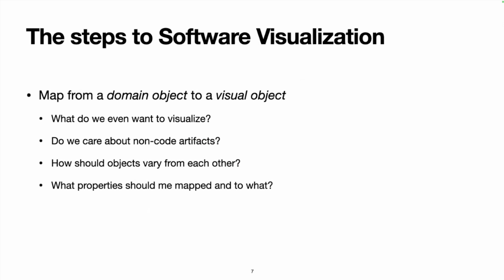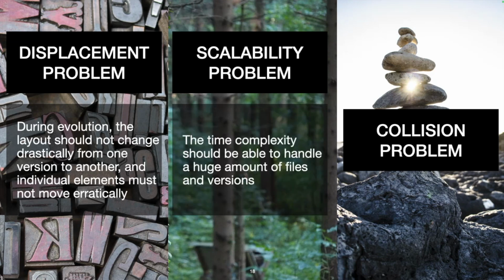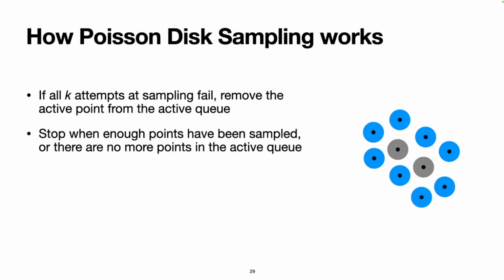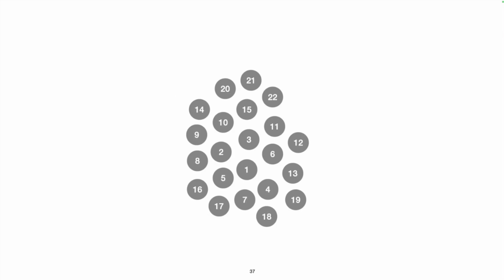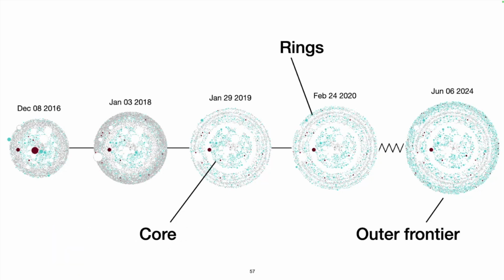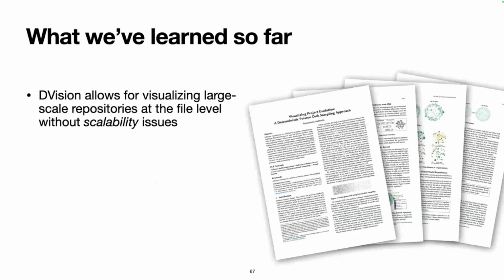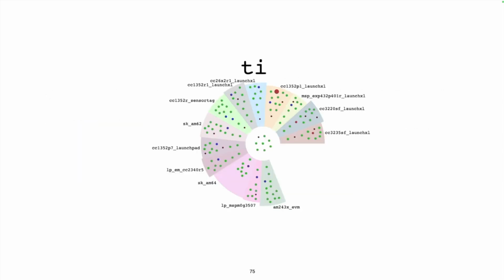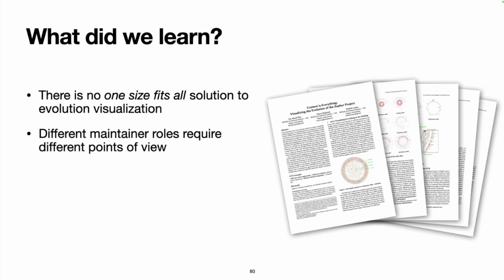Ian Abuaf Pelo // SISeminarSeries​​ // May 21, 2026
Visualizing Project Evolution: A Deterministic Poisson Disk Sampling Approach

ABSTRACT—Software visualization is a well-known software maintenance technique. Research focuses on what and how to visualize, while where to place things is often a mere afterthought. This is critical when depicting evolution: Entities appear and disappear over time, making a stable, coherent, and informative visualization a challenging endeavor. This talk introduces a novel approach using an enhanced version of Poisson Disk Sampling (PDS), which generates evenly-spaced, yet non-deterministic point distributions. Alongside the layout algorithm, this talk also presents the tool we developed, DVision, to demonstrate on a set of real GitHub repositories how the approach can be used for evolution analysis. To close on a high note: Zephyr, a real-time operating system for embedded devices, with its 10 years and hundreds of thousands of file histories. We will recount the history of our collaboration, what we got wrong the first time, and how talking to the managers and software engineers of the project forced us to improve DVison and the supporting toolchain.

BIO—I am a developer and PhD student at the Università della Svizzera Italiana, in the Software Institute under the REVEAL research group. My current research interests are in computational geometry, specifically its application in software visualization and evolution. I play video games as a hobby, and am fascinated by the design and development of game systems. I dabble in game development too! I especially like participating in game jams. They allow me to express creative ideas within a limited time frame so I don't get sucked into feature creep. I am also interested by computer graphics and shader programming. I'm slowly learning 3D modeling and visual effects through shader art and hope to eventually apply these skills in a video game of my own!